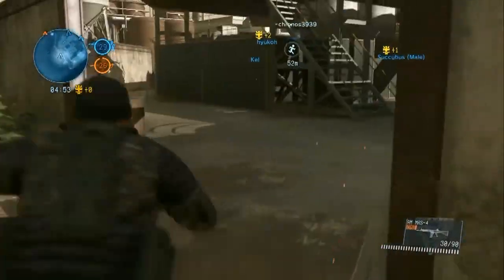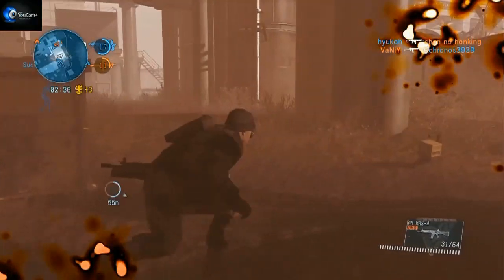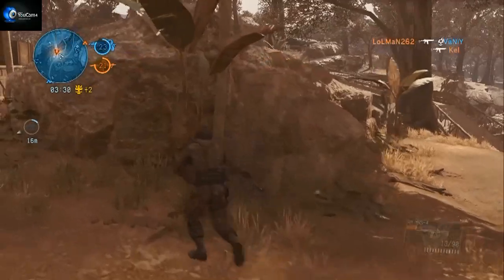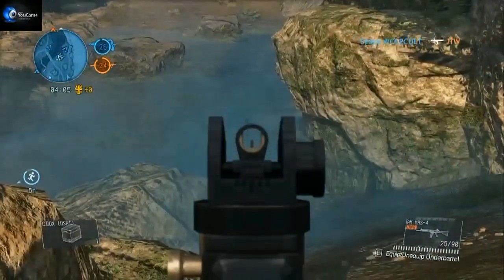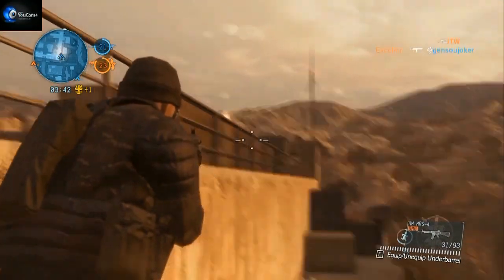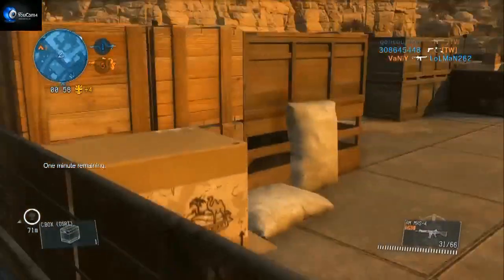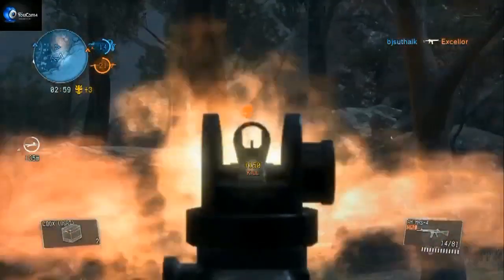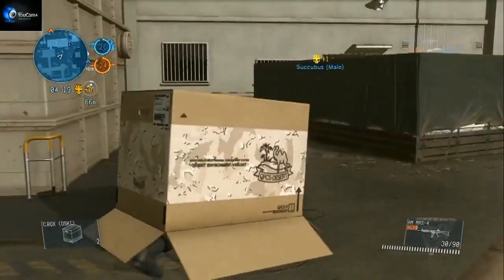MGSV Online: How to use cardboard box effectively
Just a quick tip on how to use the box and demolition perk on MGSV online. Hope it helps!